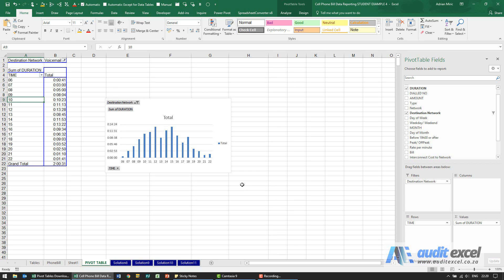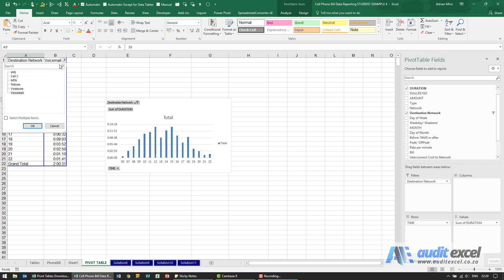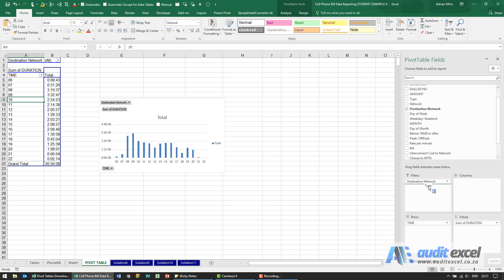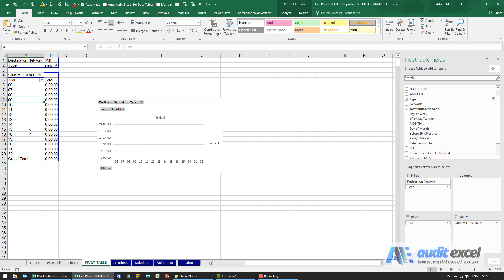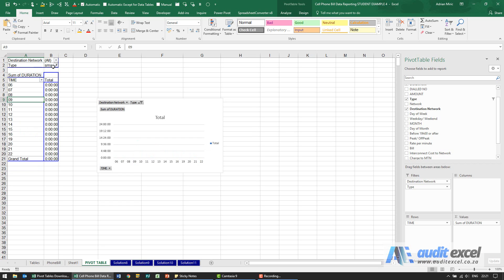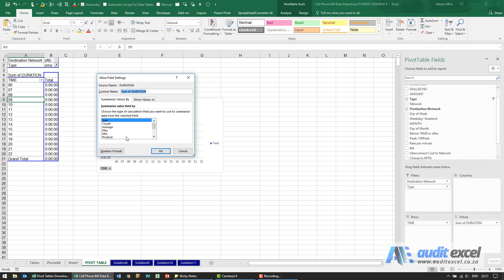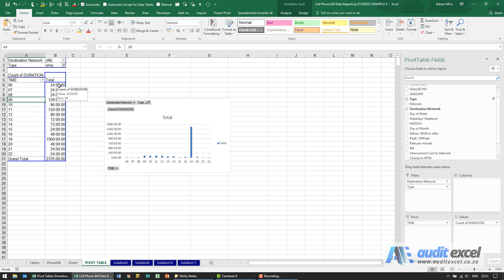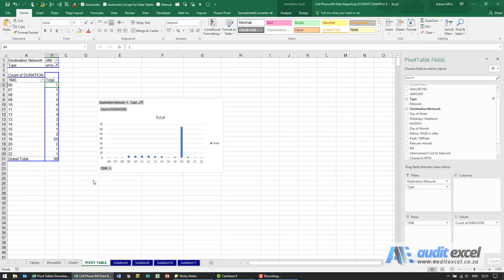Pivot tables values show 0 but we want to count items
00:00 Chart when text messages are sent using Excel Pivot Tables
00:17 Find the field that identifies the text messages
00:32 Text messages have no duration, so value field needs to be something else
00:48 Count how many text messages sent hourly
01:00 Pivot number format looks like time but should be number

Using a Pivot Table and Pivot Chart show when text messages are sent, understanding that you cannot use duration as a measure as text messages have no duration.